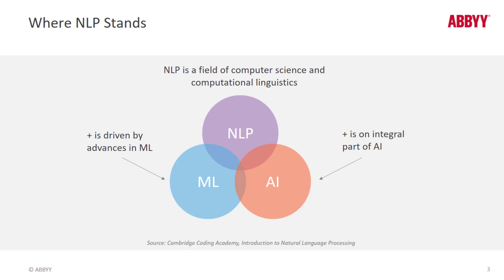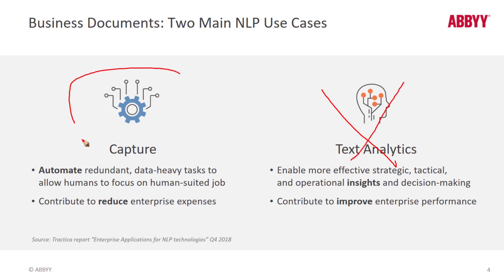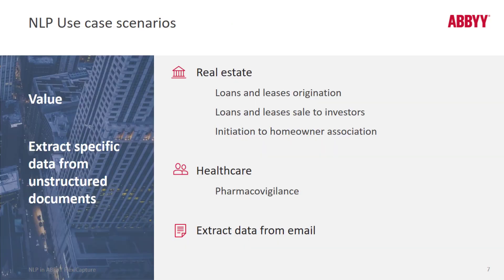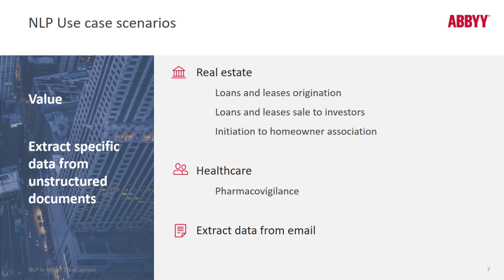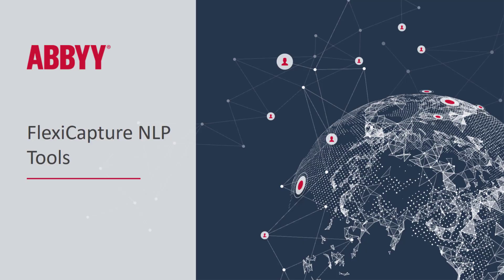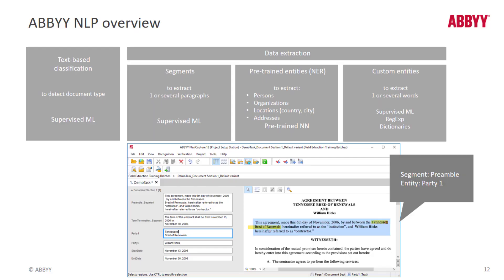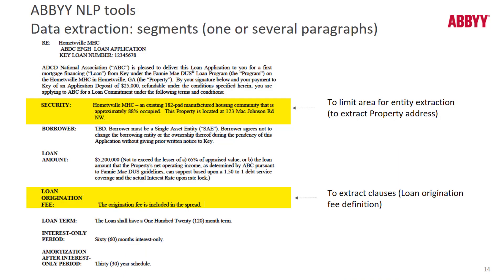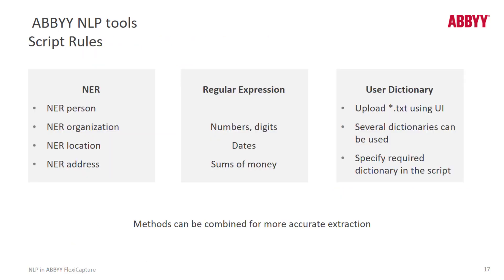ABBYY FlexiCapture Explainer: NLP (part 1 of 2)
Watch this explainer and learn about NLP in ABBYY FlexiCapture 12. To learn more about FlexiCapture 12, please